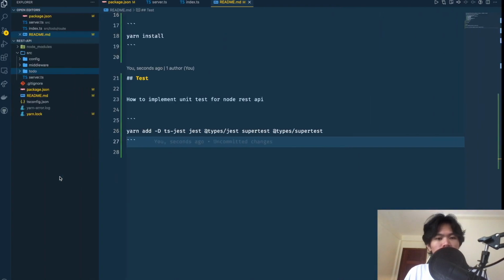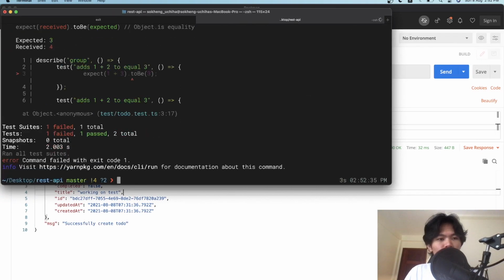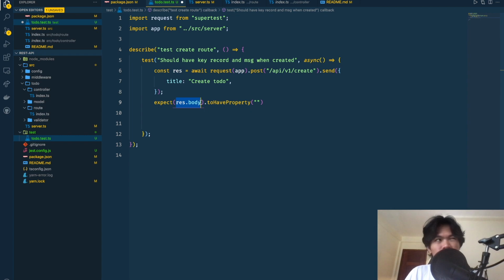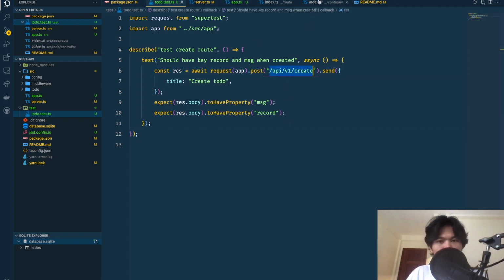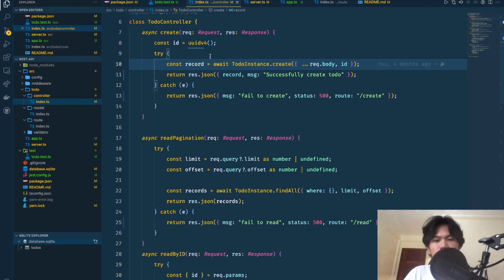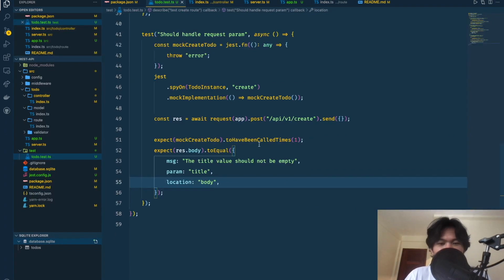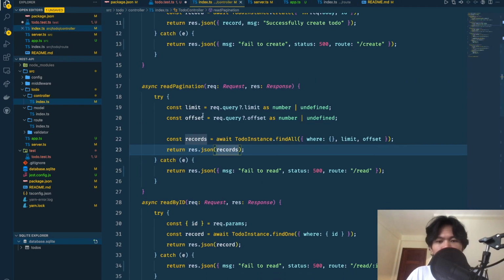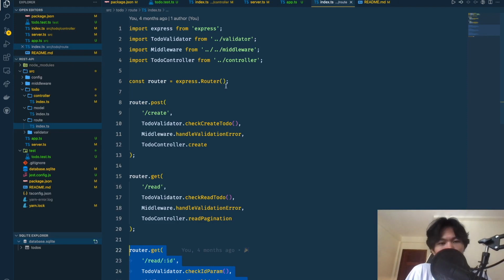Implement unit test for node rest api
In this video I am going to show you implement unit test to node rest api.

Build TODO's CRUD rest API with typescript + Express.js + Sequelize + Sqlite3